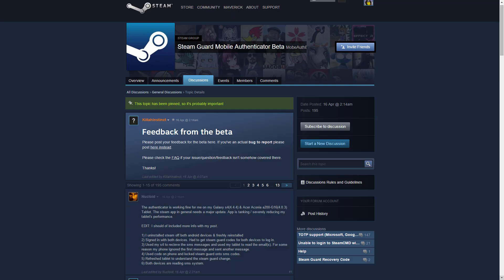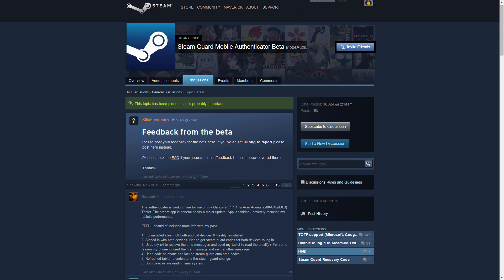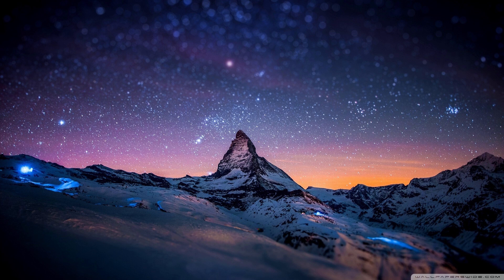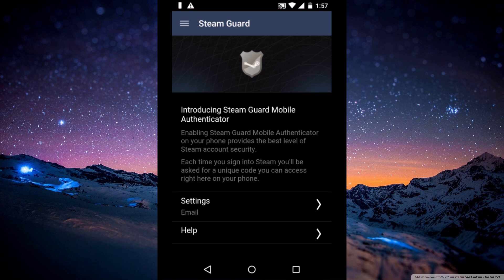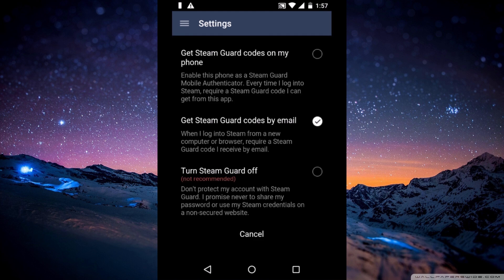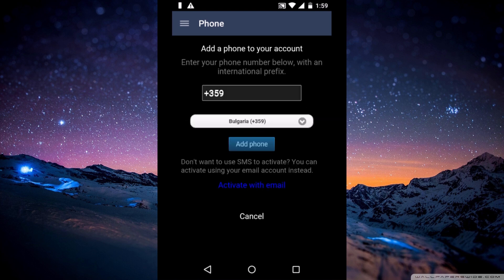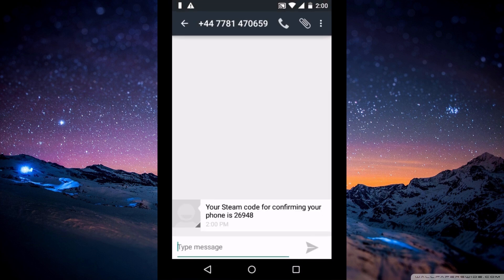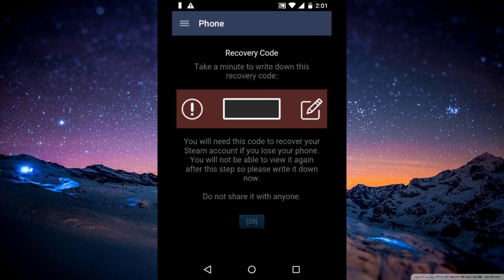Steam Mobile Authenticator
Well here it go I finally, brave enough to record my actual voice and make, a video. I kindly please to be excused for being slow and kinda hard to understand, because this is my first video like that and on top of that I am not native English speaker and even don't know the language so well. But thats the beginning and it will get bet I by the time passing out. The video is about being more protect in you everyday life with relatively new feature (at least for me) of Steam, watch it and find out how to enable Steam Mobile Authenticator for you Steam account.